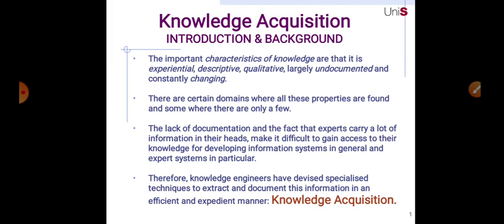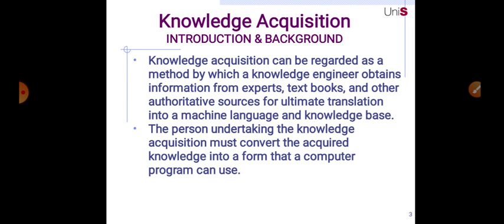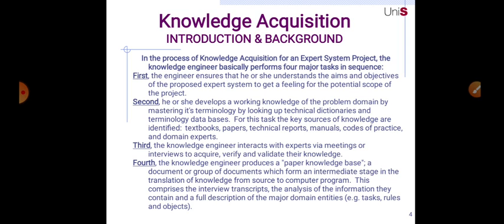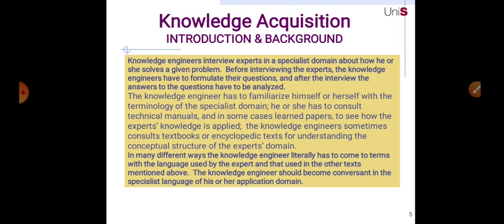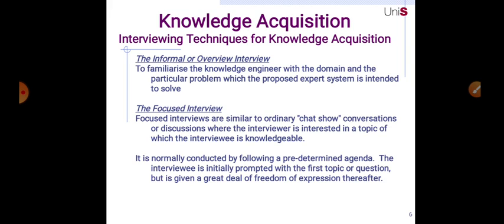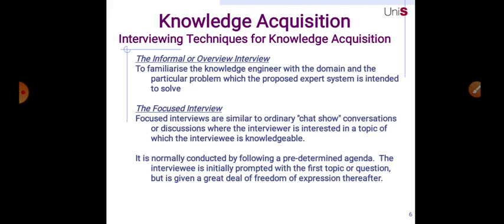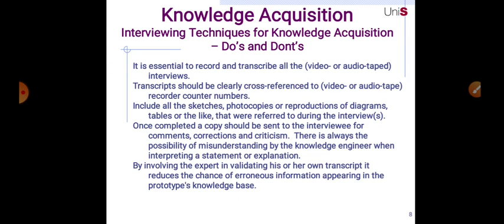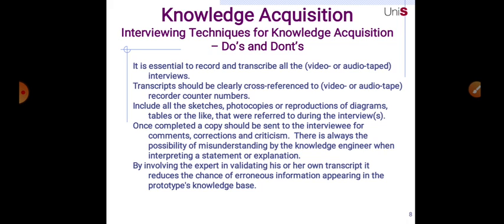II MCom Artificial Intelligence Chapter-1 Part-6